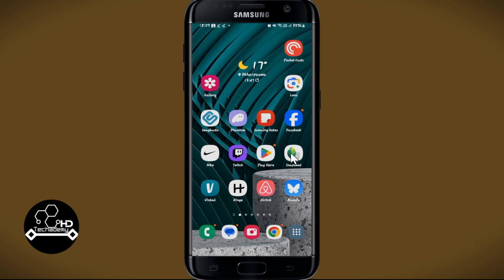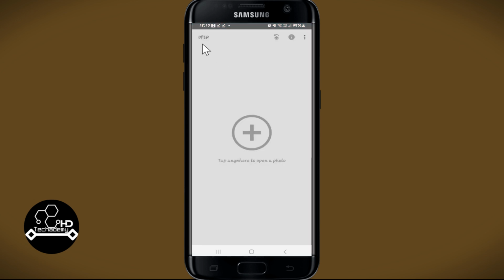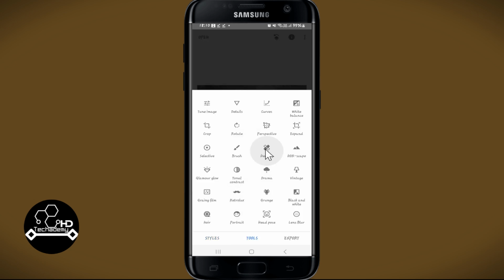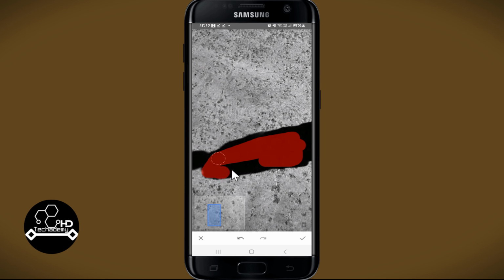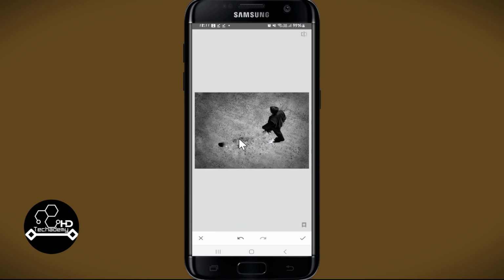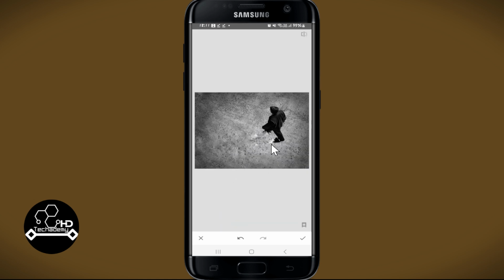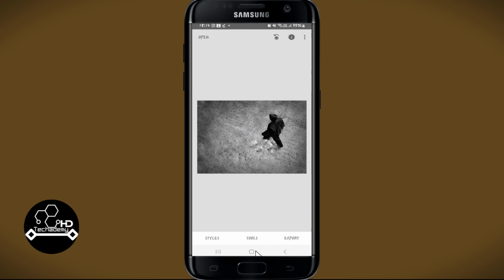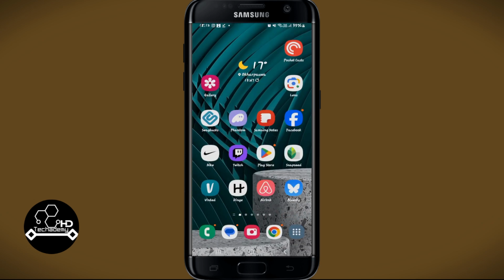How to Remove Shadows from Your Photos on Snapseed? Delete Shadows from Photos on Snapseed 2024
Discover how to make your photos look flawless by removing shadows with the Snapseed app! This tutorial will guide you step-by-step on using the healing and selective tools to reduce or eliminate unwanted shadows from your pictures. Perfect for portraits, landscapes, and product shots. Learn professional editing techniques right on your smartphone.